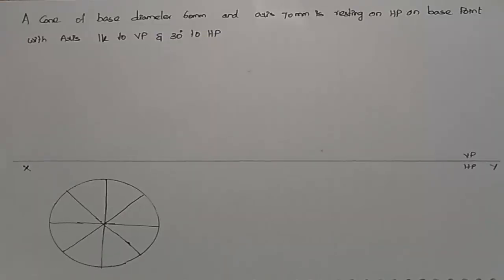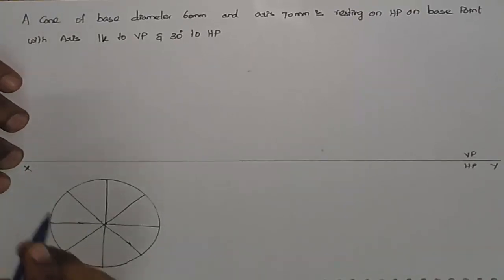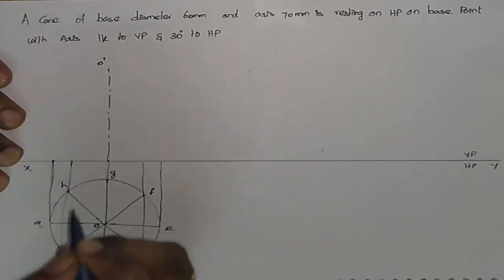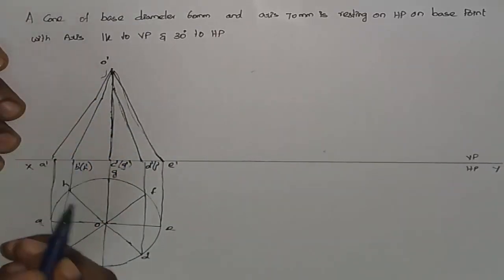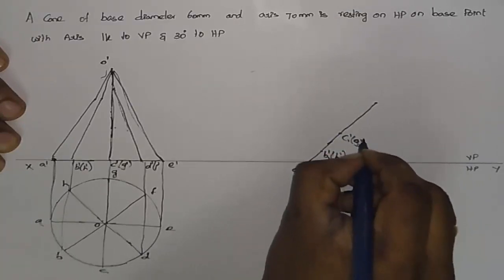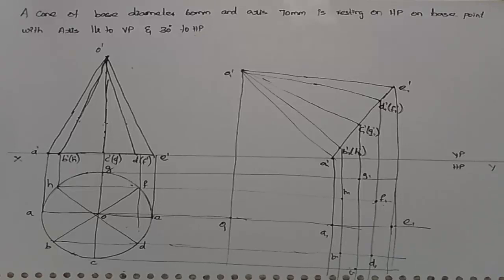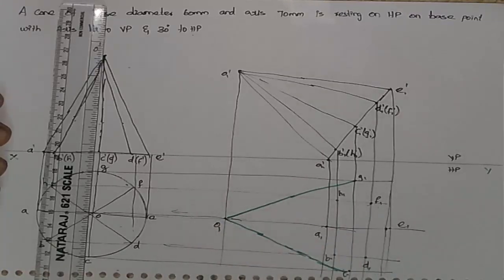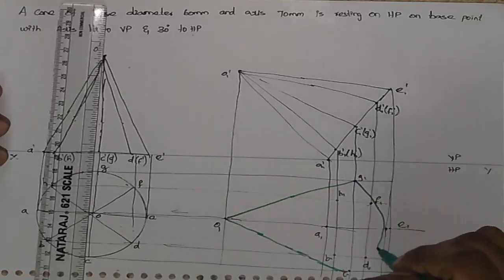Projection of Solids|Cone|Axis perpendicular to HP